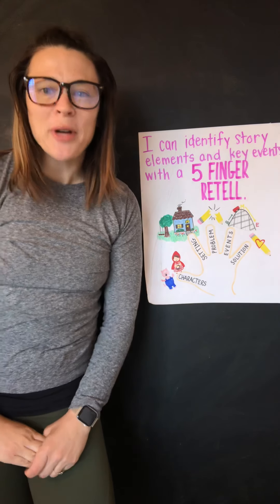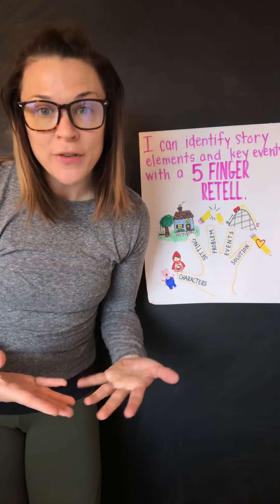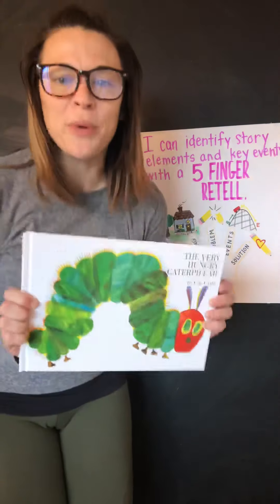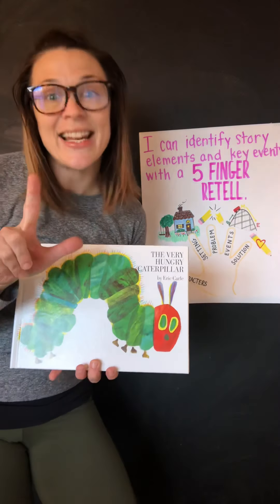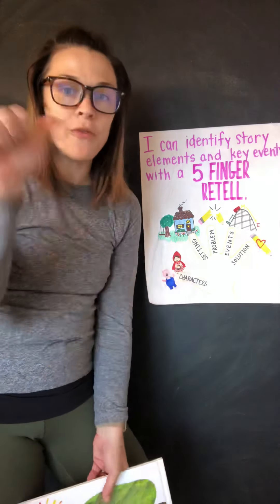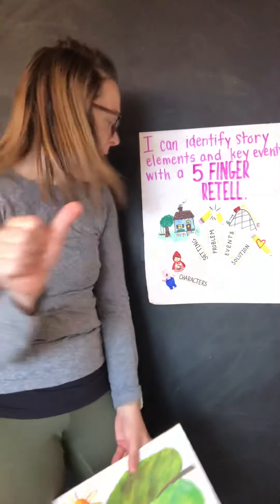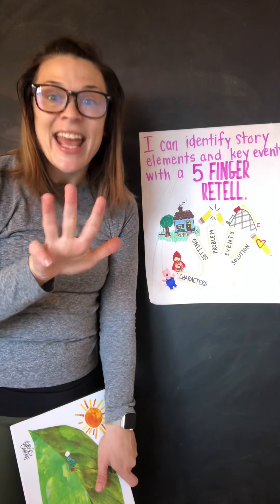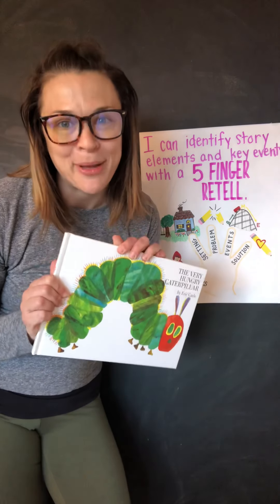5 Finger Retell for The Very Hungry Caterpillar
Mrs. Kowcheck uses the 5 Finger Retell to recall story elements and key events from the book The Avery Hungry Caterpillar by Eric Carle.